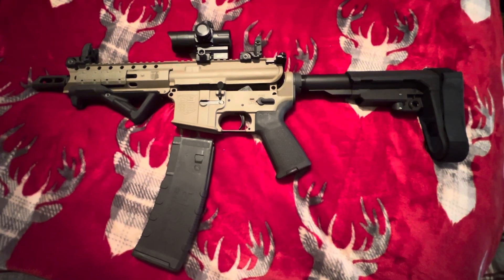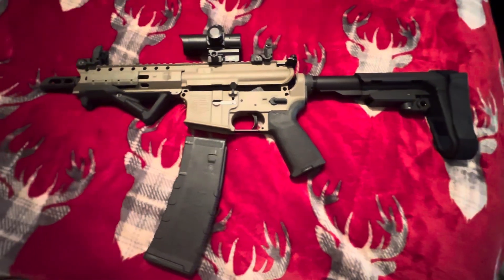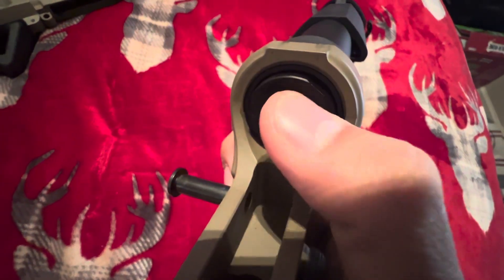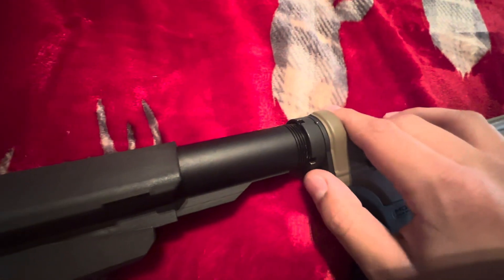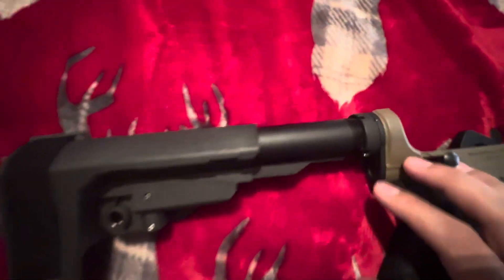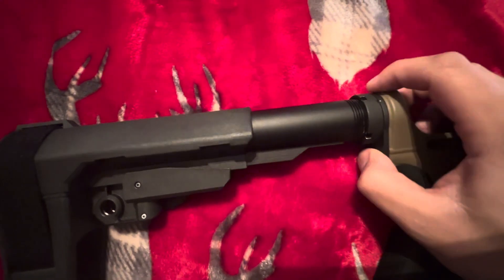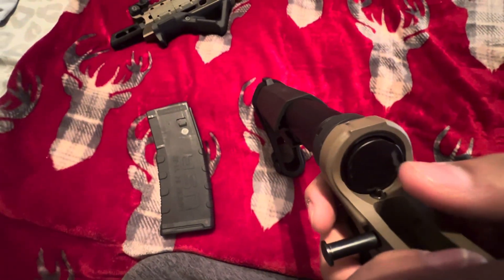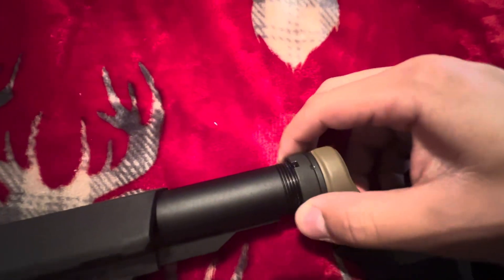How To Install SBA3 Pistol Brace